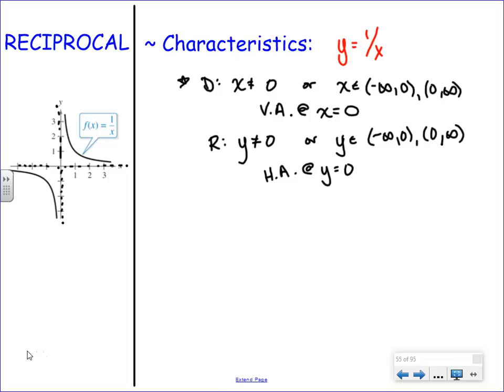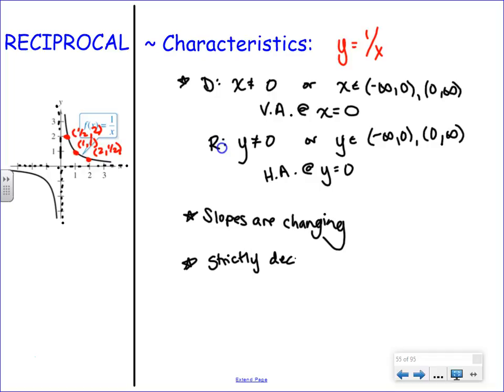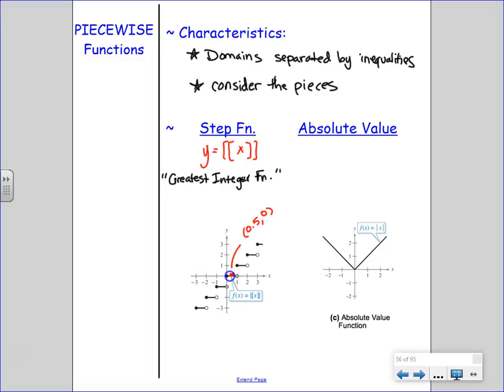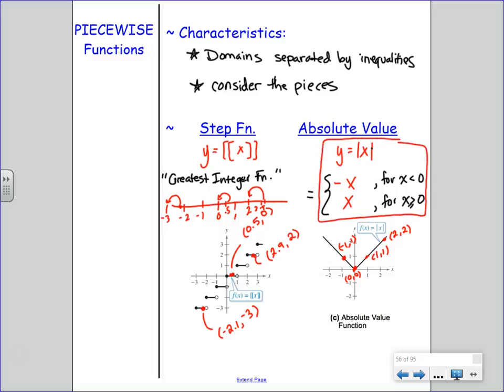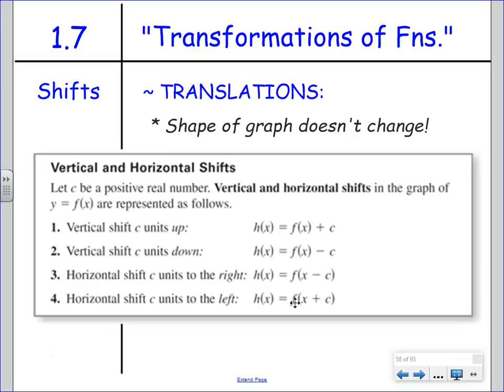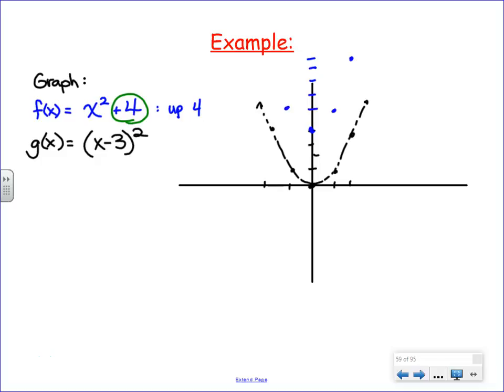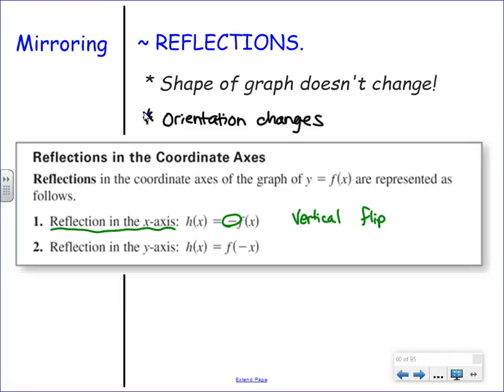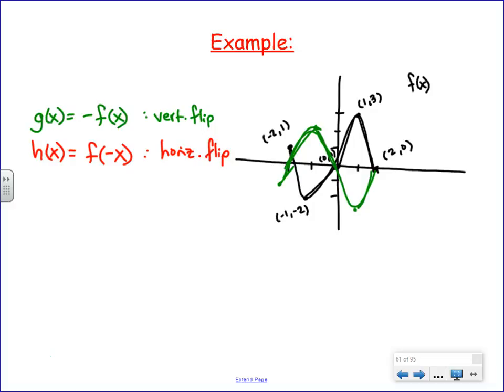Precalc 09 09 16